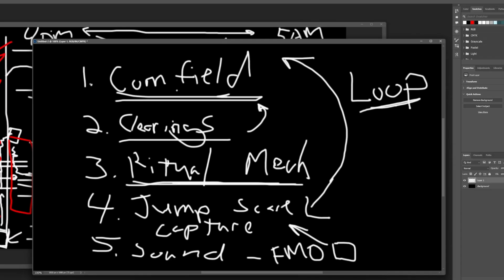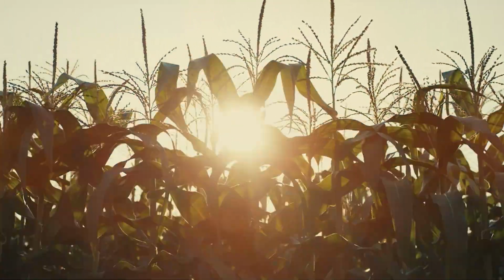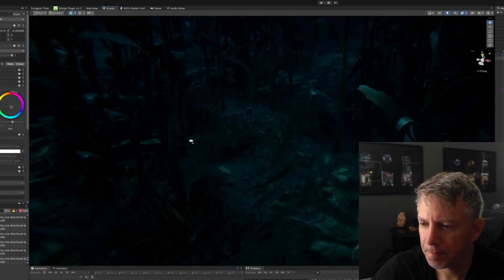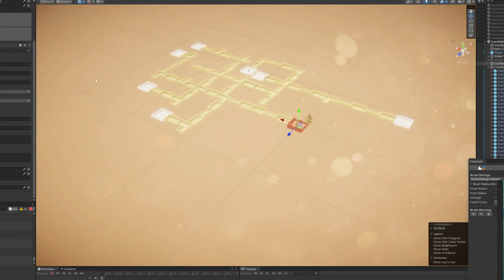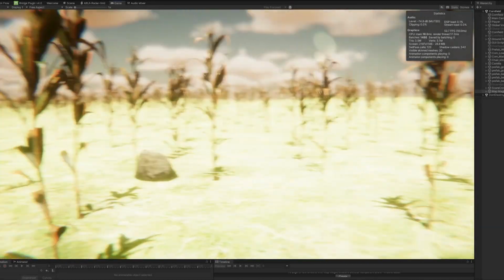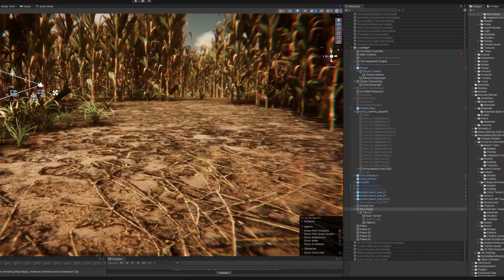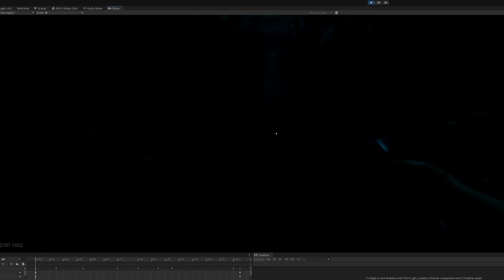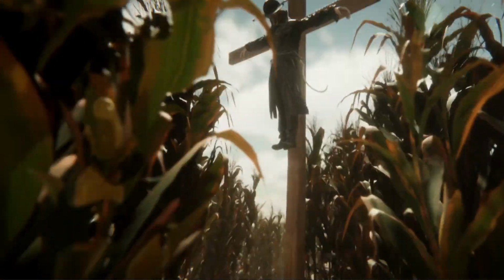Crafting the CREEPIEST Cornfield! | Devlog 2 - WHISPERS IN THE CORN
In this episode of the WHISPERS IN THE CORN devlog, I dive into the process of building the eerie and atmospheric cornfield environment for our horror game.

Initially, I planned to use the "Dungen" level generator, but after evaluating this direction, I decided to pivot to an open-world terrain approach. I'll walk you through the challenges I faced, from optimizing models and textures to setting up lighting, sound, and interactive elements.

Watch as I break down the design process, discuss the importance of pivoting, and share insights on what’s next for WHISPERS IN THE CORN.

🔧 Tools Used: Unity 2022 HDRP, Vegetation Engine, FMod, Map Magic, Megascans, Microsplat, and more.

Join the Mailing List for more updates about WHISPERS IN THE CORN, including release date and special offers:

Timestamps:

00:00 Introduction
00:24 Recap of Last Episode & This Week’s Plan
00:42 Plan A - Dungen Level Editor
03:19 Plan B - Terrain
04:39 Lighting & Sound Design
05:01 Outro
05:44 Sign Off & Call to Action